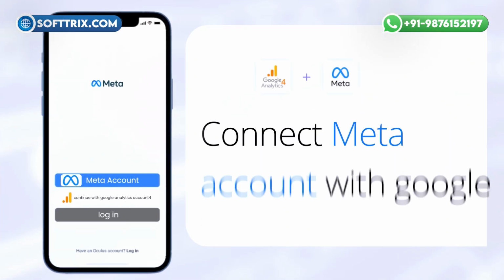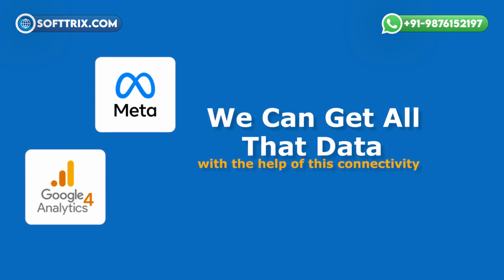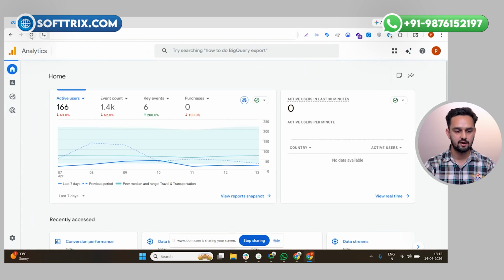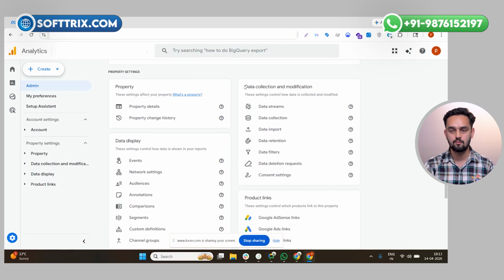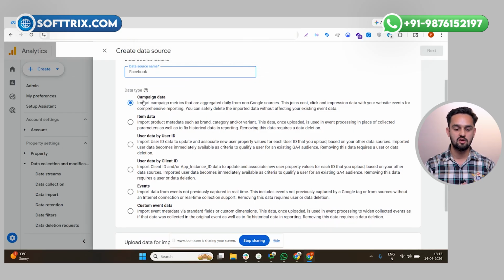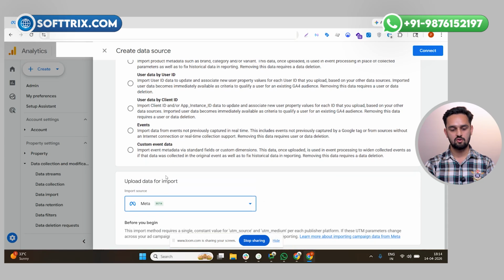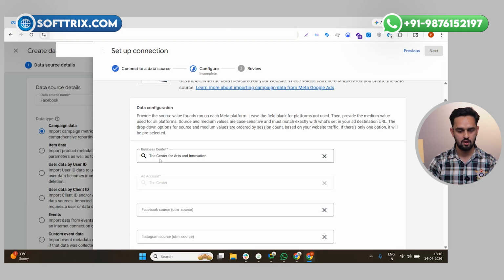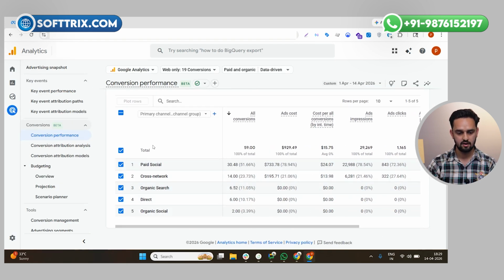How to Connect Meta Account With Google Analytics 4 (GA4)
Know how to connect your Meta Ads Account with Google Analytics 4 (GA4). Your Google Ads already appear on GA4. With this video, you can also get insights into your Meta Account in your GA4 tool.

If you’ve noticed a discrepancy between your Meta Ads Manager and GA4 reports, you aren’t alone. In this step-by-step tutorial, we show you exactly how to integrate Facebook and Instagram ad data into Google Analytics 4. Stop manually merging spreadsheets and start making data-driven decisions for your high-ticket lead gen or e-commerce business.

Timestamps:-
00:00 - Introduction to Meta Ads & GA4 Connectivity
01:03 - Pre-requisites: Browser Setup for Integration
01:37 - Navigating to GA4 Data Import Settings
01:58 - Creating a New Data Source for Meta
02:22 - Selecting Campaign Data for Import
02:54 - Connecting Meta Beta Option in GA4
03:20 - Mapping Business Center & Ad Accounts
03:45 - Finalizing Meta Integration & Data Sync
04:10 - Analyzing Cross-Network Performance Data
04:52 - Benefits of Centralized Campaign Optimization

In this video, Softtrix breaks down exactly how to integrate your Meta ad campaigns with Google Analytics 4. If you've been manually comparing spreadsheets to see if Google or Meta is performing better—especially for high-ticket lead gen or ecommerce—this GA4 integration is the blueprint you need.

What you’ll learn:
How to connect your Meta account with Google Analytics 4?
How can you check incoming traffic from Meta Ads data in GA4?
A step-by-step walkthrough of connecting your Meta Business Center
How to measure everything in one place to create a high-converting marketing strategy.

ABOUT SOFTTRIX
Softtrix is a leading B2B digital marketing agency specializing in Facebook Meta Ads, SEO, and lead generation. We help businesses scale by turning data into high-performing advertising campaigns.

We provide our clients an exclusive advantage that 99% of agencies in India and 97% globally don’t have. So, if you are ready to scale your ROI with an agency that sits in the top 3% globally, it's time to talk.